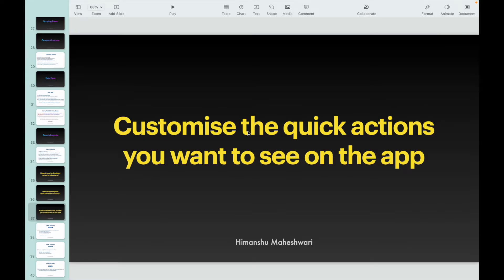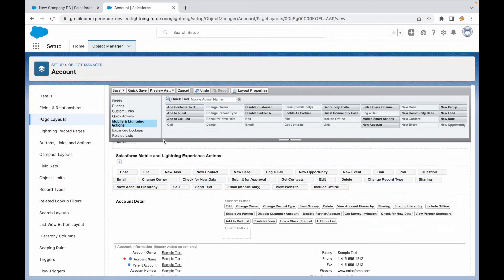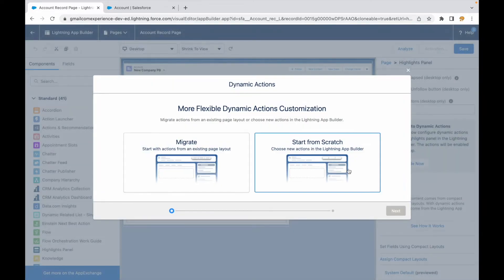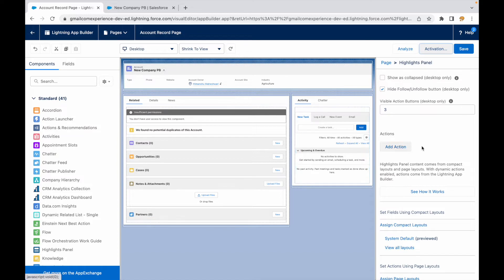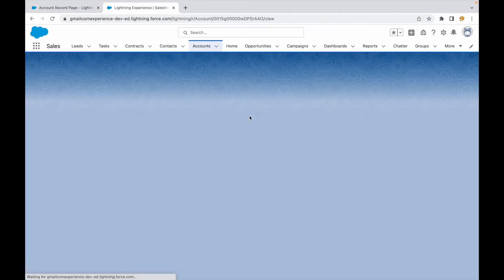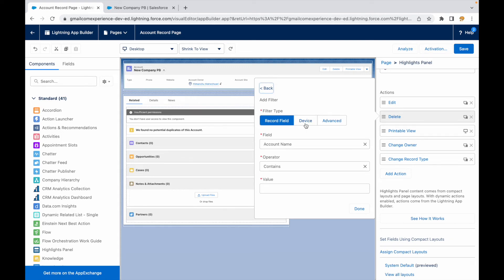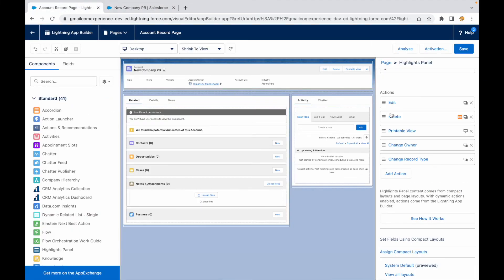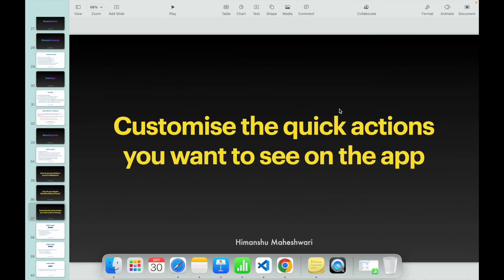Dynamic Quick Actions in Salesforce | Salesforce Bytes - Salesforce Makes Sense | Video #58